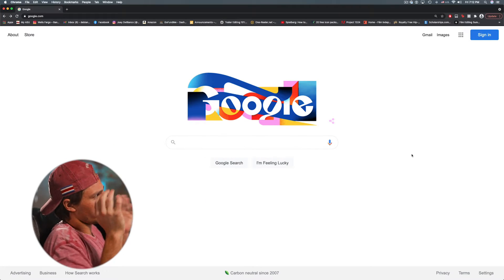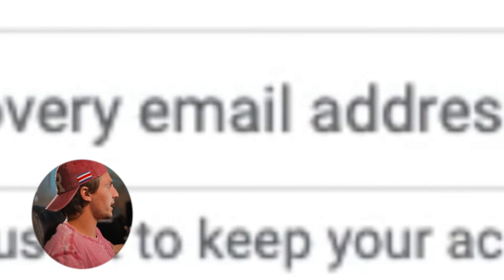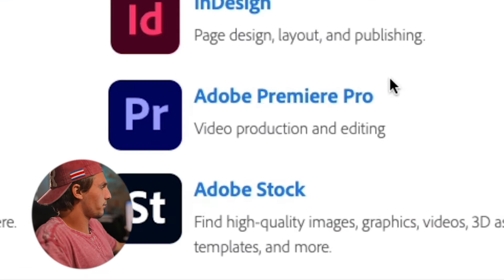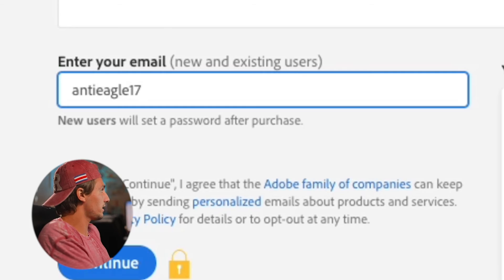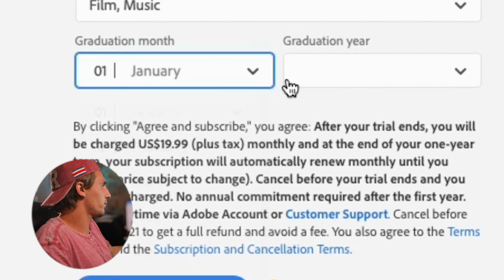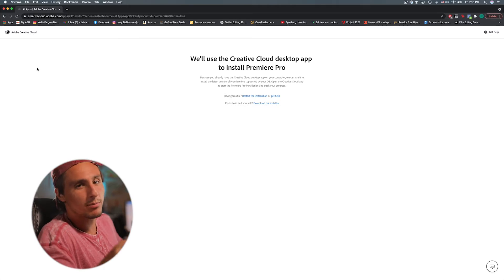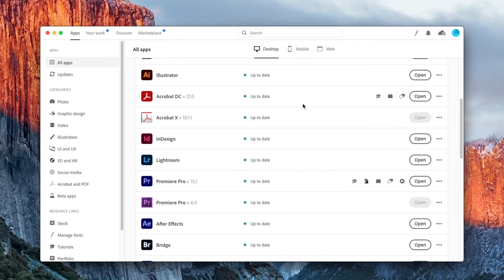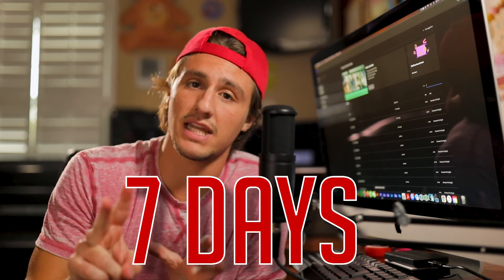How to Get Adobe Premiere Pro - Free Trial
Today we are going to download the Adobe Premiere Pro Software and set it up on your computer system.

Chapter Markers:

0:00 - The Game Plan
0:17 - Setup your email
0:52 - Download the Free Trial
2:05 - Install and Setup
2:21 - Next steps